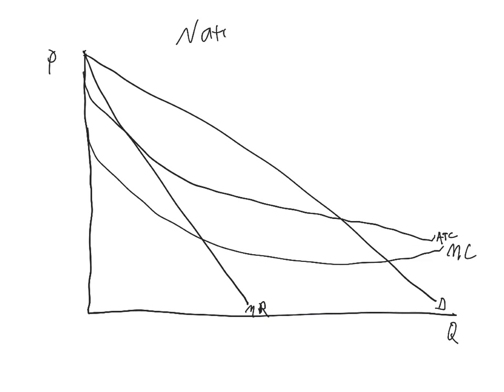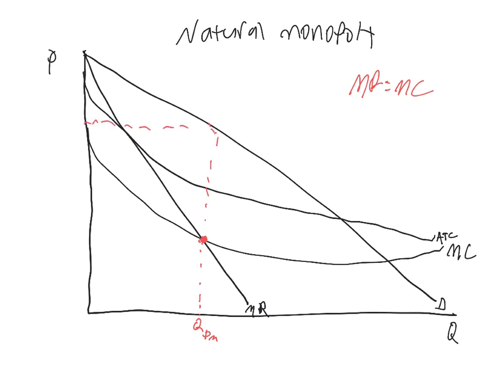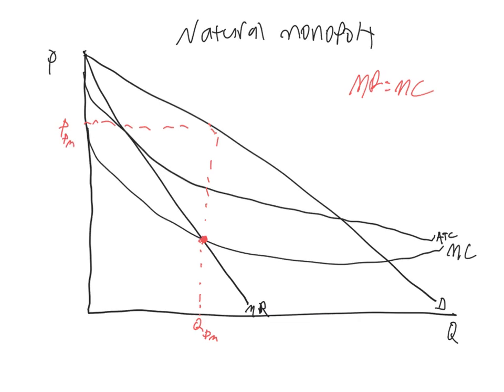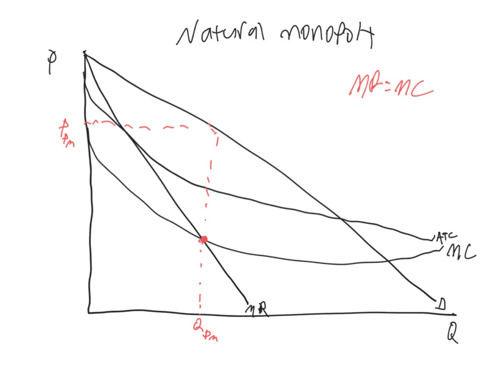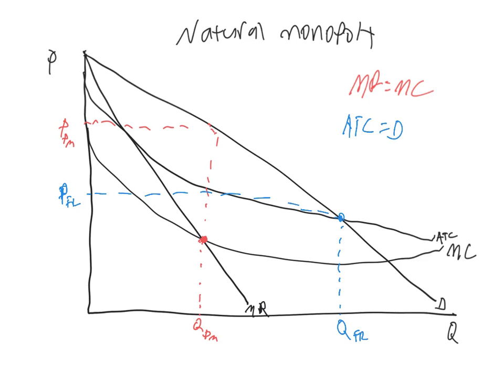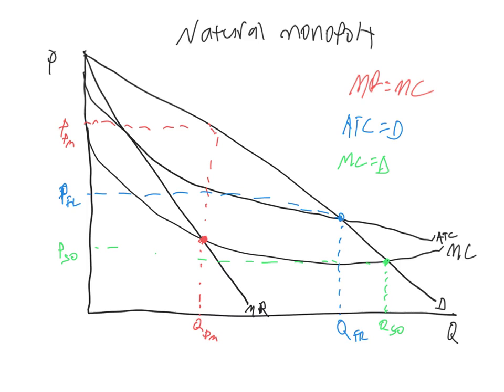Unit 4 Monopoly